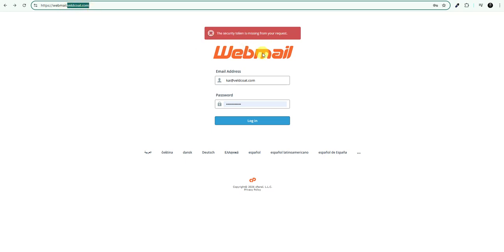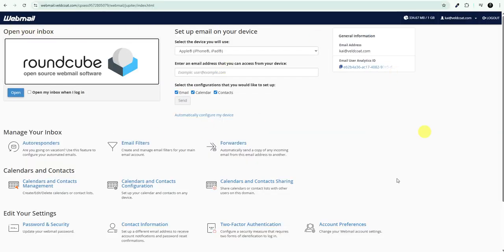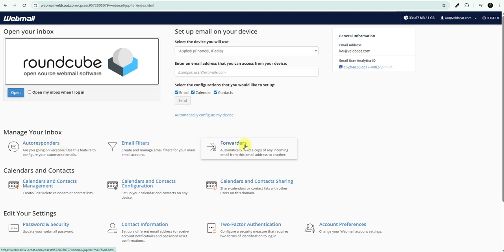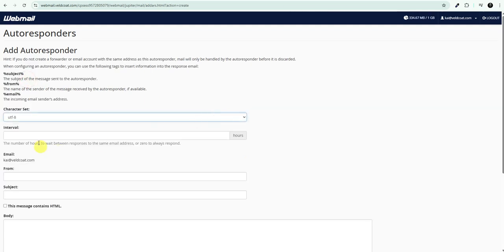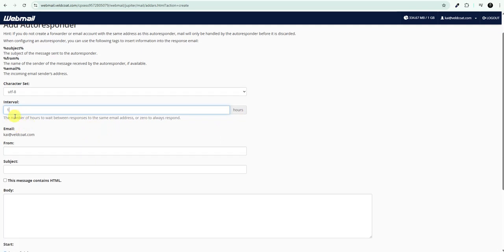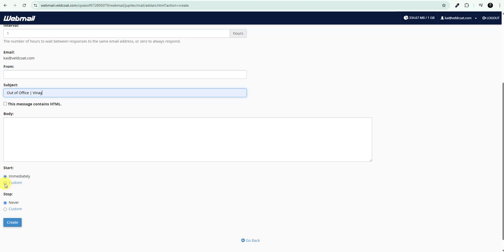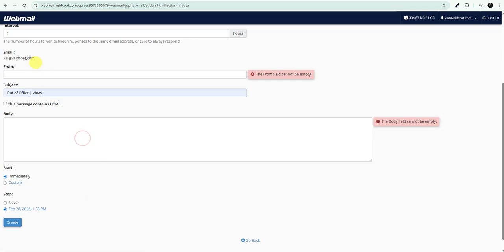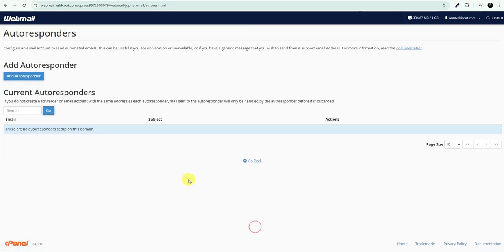How to setup Auto Responders in Webmail cPanel Email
In this video tutorial, you’ll learn how to set up an autoresponder in Webmail via cPanel, enabling your email account to automatically reply to incoming messages with a pre-defined message. This is particularly useful when you’re away, on leave, or simply want to acknowledge receipt of incoming emails without manual replies. The tutorial demonstrates the process within the Webmail interface of cPanel — ideal for both beginners and professionals managing business or personal email accounts.

What an auto responder is and why you’d use it

How to access Webmail from cPanel

How to create and configure an autoresponder message

How to activate and schedule autoresponder start/stop times

Tips for professional autoresponder content

🛠 Step-by-Step Procedure
1. Log in to Webmail

2. Go to Autoresponders

Select “Autoresponders” from the menu.

3. Add a New Autoresponder

Click the Add Autoresponder button to open the setup interface.

You’ll see a form where you’ll configure your autoresponder message.

4. Fill in Autoresponder Details
Field What to Enter
Character Set Usually leave as UTF-8 (default).
Interval Time (in hours) between auto-responses to the same sender — prevents duplicate replies.
From Name that appears as the sender of the autoresponse.
Subject Auto-reply subject line (e.g., “Out of Office Response”).
HTML Checkbox Check if your message includes HTML formatting.
Body The main text of your automatic reply — a message that tells senders why you’re unavailable or confirms receipt.

Example Body Text:
“Thank you for your email. I’m currently out of the office and will respond as soon as possible.”

5. Set Start & Stop Times

Start – Choose when the autoresponder becomes active (Immediately or Custom).

Stop – Choose when it ends (Never or Custom).

6. Save the Autoresponder

Click Create or Modify to save your autoresponder settings.

You should see a confirmation indicating that the autoresponder is active.